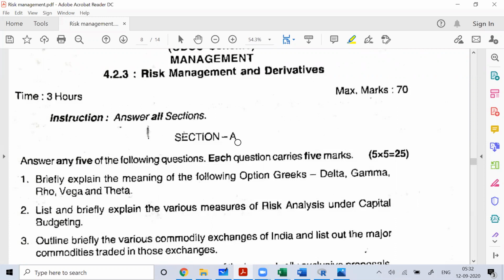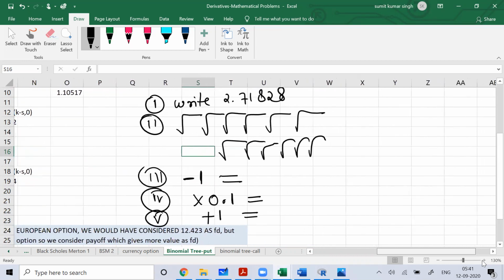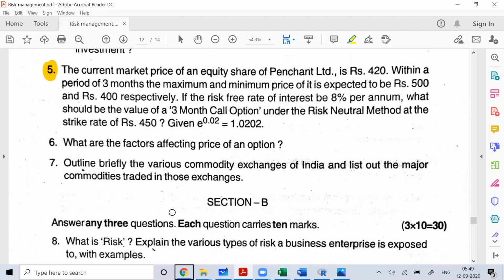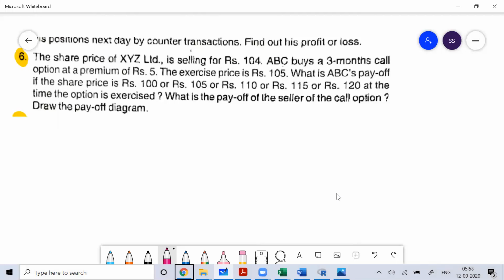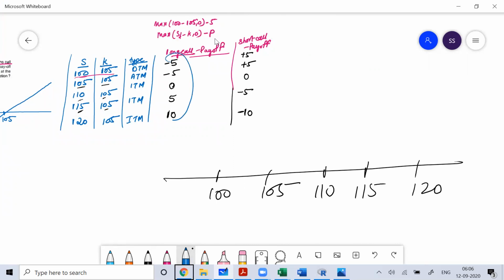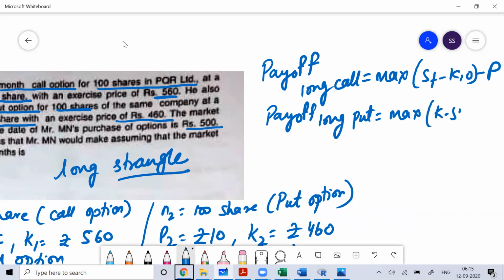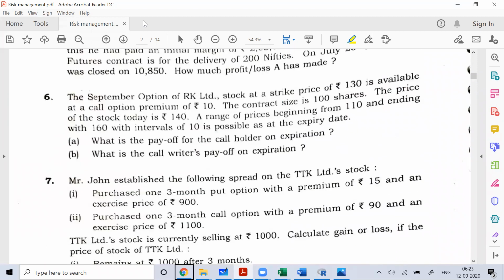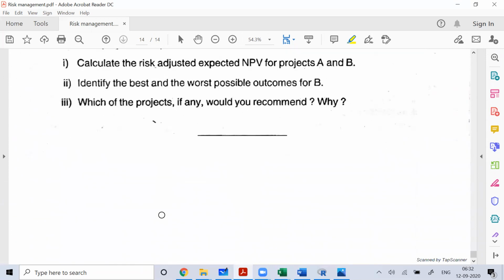Solving Option BU Previous Year Questions Derivatives Session 13 - Risk Management & Derivatives